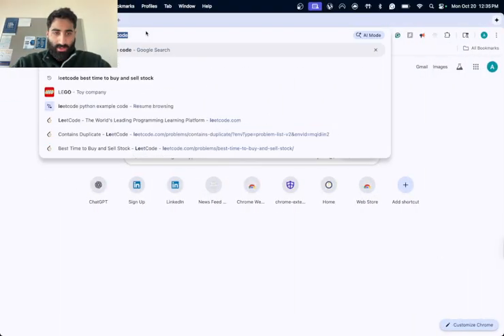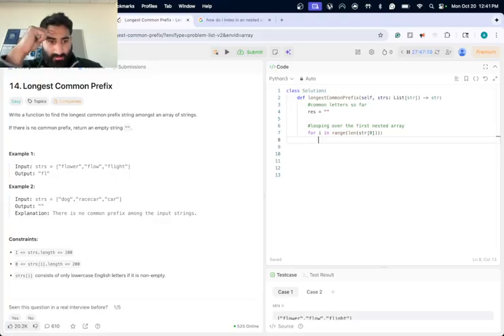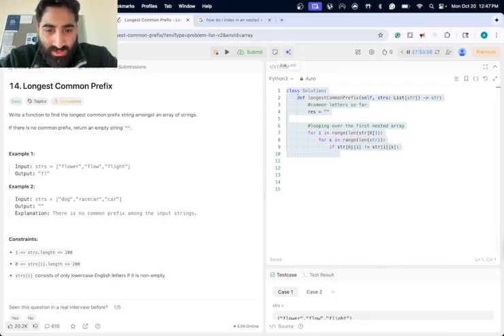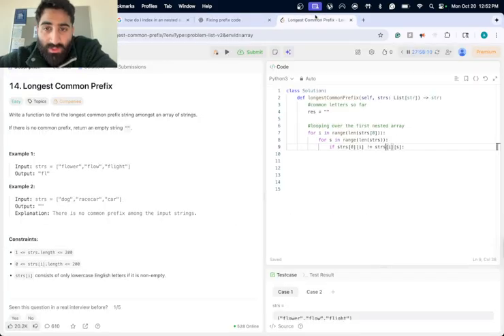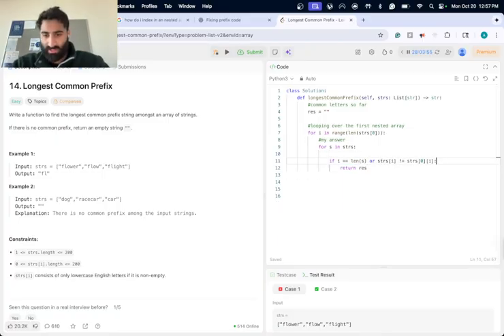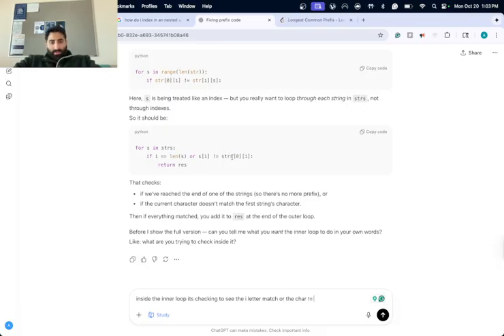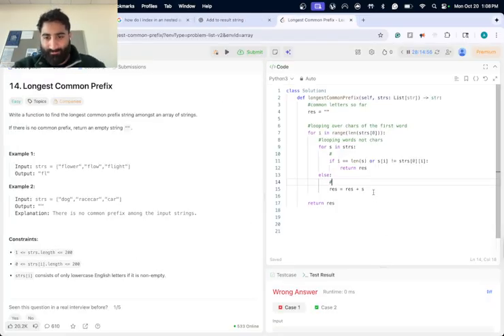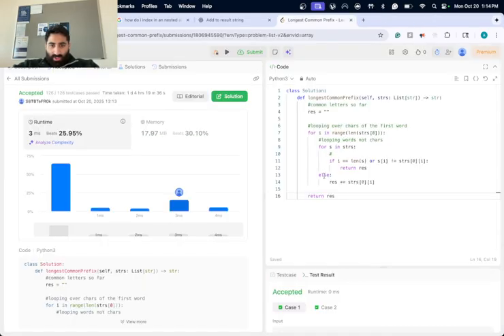Trying to solve Leetcode longestCommonPrefix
Solving the Longest Common Prefix problem from LeetCode in Python.

In this video, I walk through my thought process, code implementation, and explain each step in detail.

💡 Problem: Longest Common Prefix (LeetCode #14)
💻 Language: Python
🎯 Difficulty: Easy